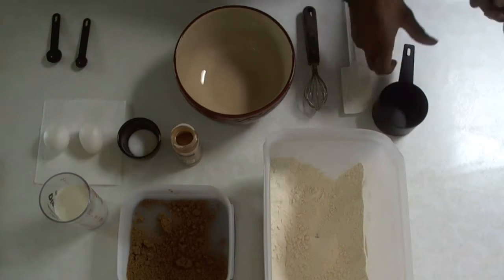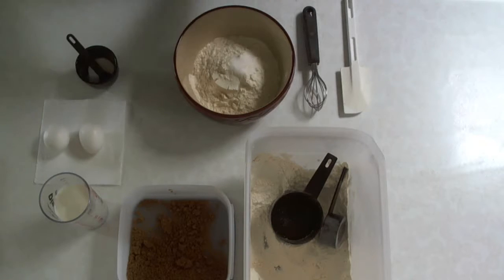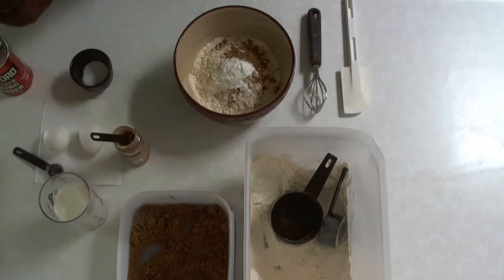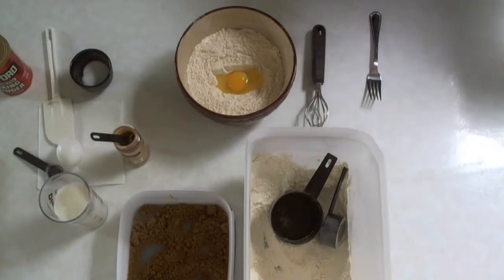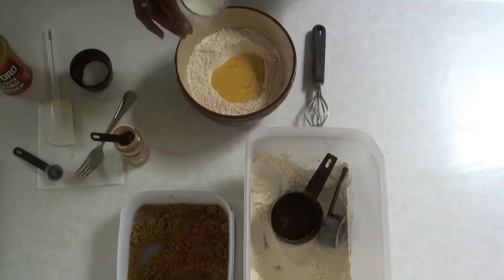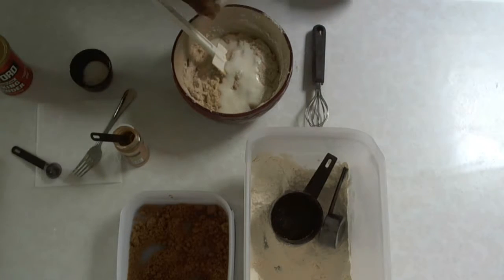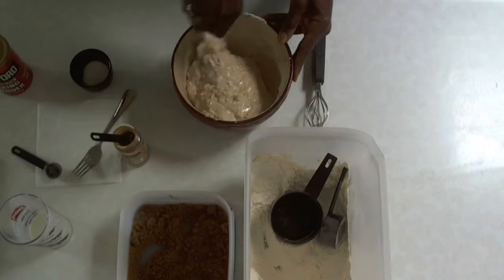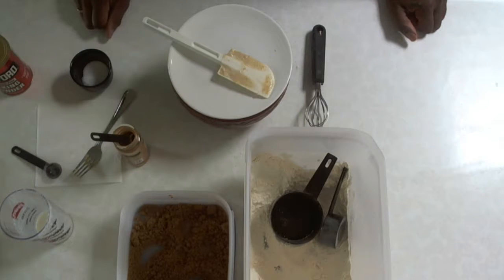Cooking In The Raw! Video Shorts Cooking Class: Kefir Pancake Batter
Welcome to the CITR! Video Shorts Cooking Class
these will be quick step, 45 minutes or less cooking videos showing you how to perform simple tasks in your kitchen.

Ingredients:

2 cups Flour
3 t Baking Powder
1 t salt
1 t cinnamon
2 T brown sugar or White Sugar
2 Eggs
1 1/2 cups Kiefer Milk or regular milk